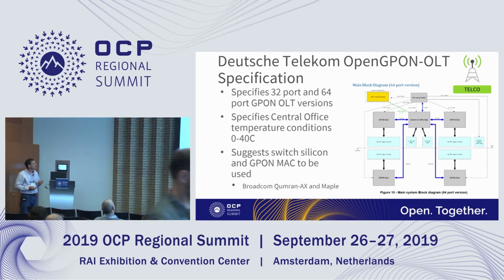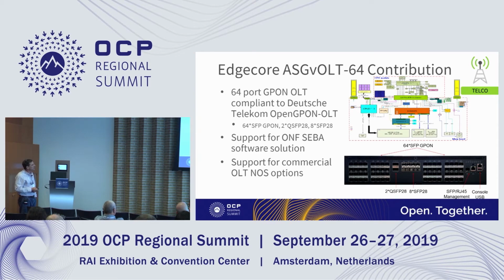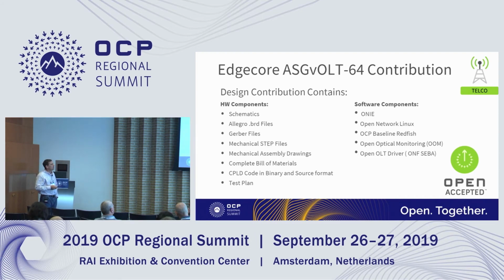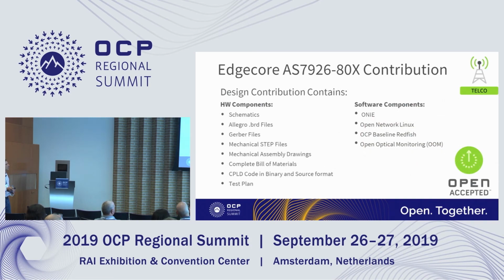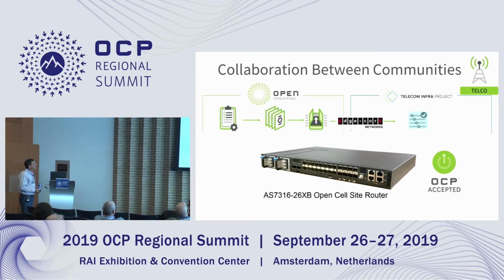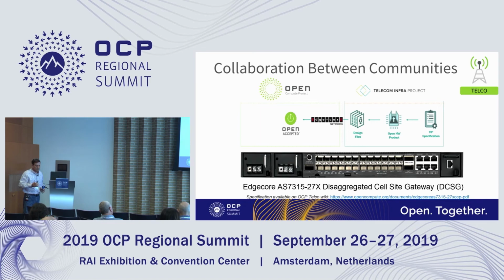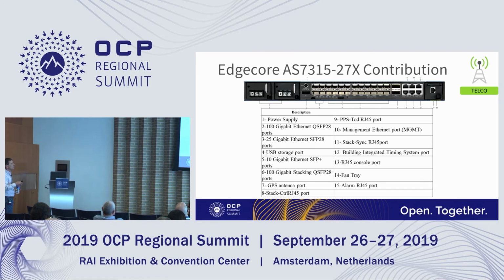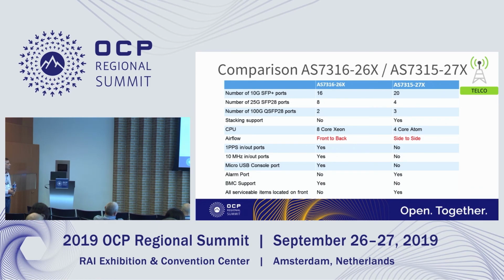OCPREG19 - OCP Access updates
Speakers: Jeffrey Catlin
EW: openEDGE
This presentation will cover new contributions from Edgecore for Telco Access